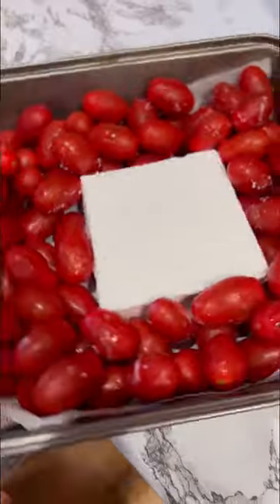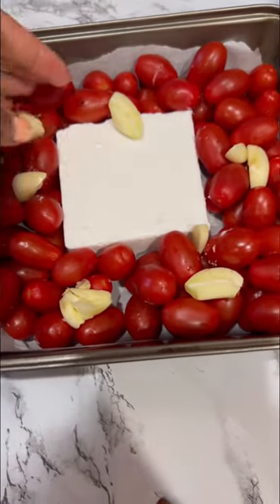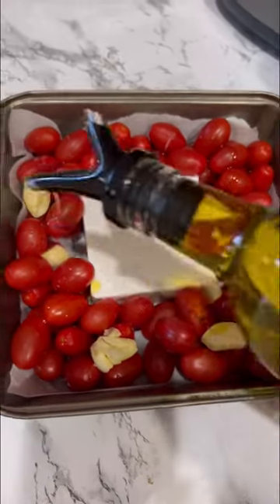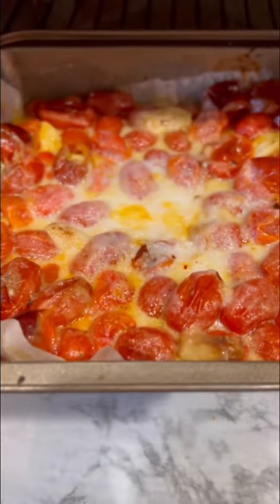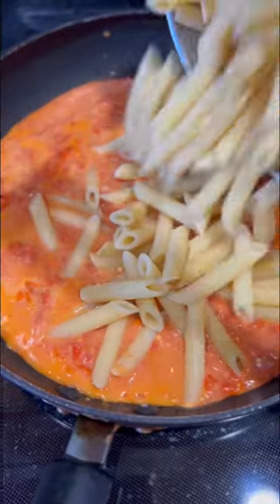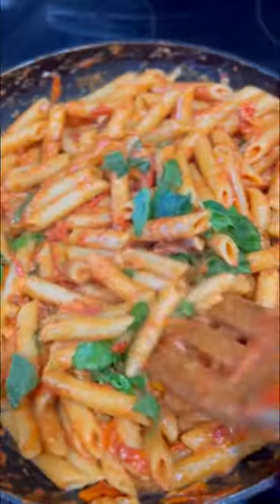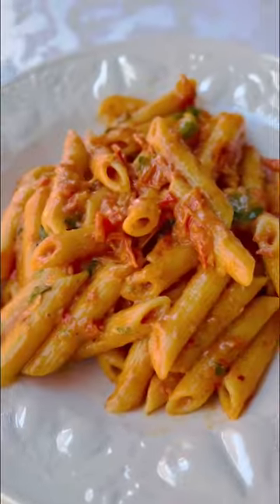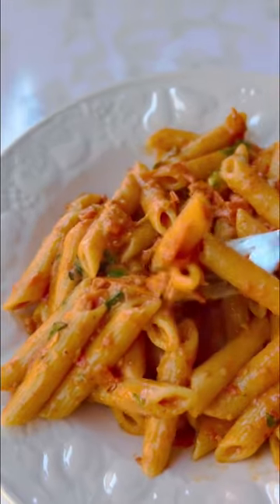Viral Feta Pasta VEGAN STYLE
Took a while but I finally tried the vegan version of the viral feta pasta 😂 have you tried it yet?

Ingredients
2 pints (17 1/2 ounces / 500 grams) cherry or grape tomatoes
6 cloves garlic, halved lengthwise
1/2 cup extra-virgin olive oil, divided
Kosher salt
1 block (7 ounces / 200 grams) @traderjoes vegan feta cheese
1/2 teaspoon crushed red pepper flakes
Freshly ground black pepper
12 ounces medium-length dried pasta

Directions
In a small baking tray add cherry tomatoes, garlic cloves, salt, olive oil and feta in the middle

Bake at 375F for 40 min or the highest heat in a toaster oven

Mash the feta and tomatoes with a fork and mix until evenly combined. Mix the sauce with pasta, adding the reserved pasta water as needed if it looks a little dry. Taste and season with additional salt and pepper, if desired. To serve, divide among bowls and top with plenty of basil leaves. Adjust as needed I liked adding a bit of tomato paste or if in a a tiny bit of ketchup works too 😉